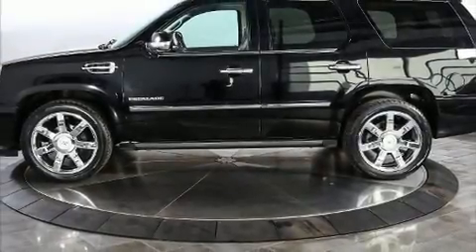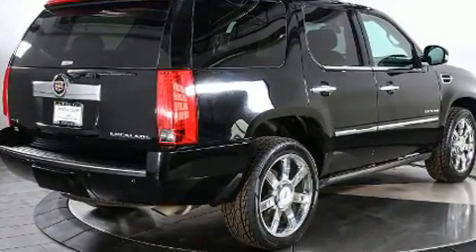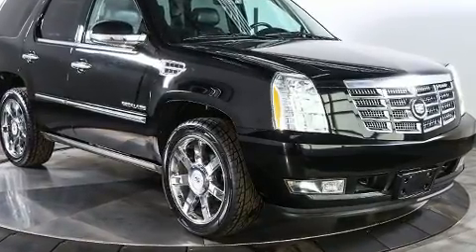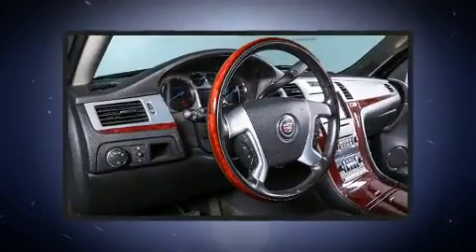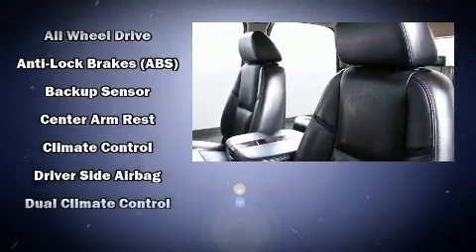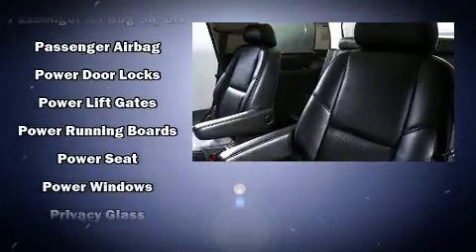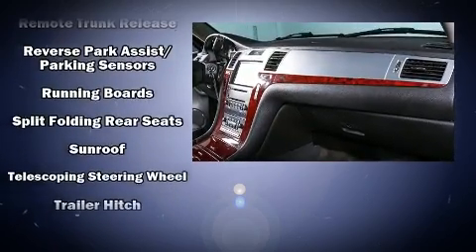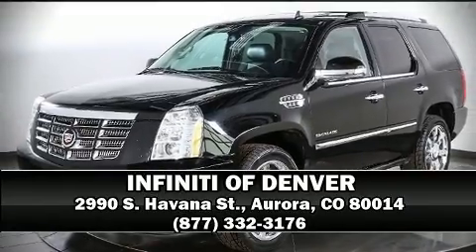2011 CADILLAC ESCALADE PREMIUM AWD in Aurora, CO 80014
2990 S. Havana St.

Load your family into the 2011 CADILLAC ESCALADE. It features all-wheel drive versatility, an automatic transmission, and a powerful 8 cylinder engine. A wealth of standard features means that you no longer have to sacrifice. Like fully automatic headlights, automatic dimming door mirrors, heated and ventilated seats, front and rear air conditioning, turn signal indicator mirrors, adjustable pedals, a trailer hitch, and power seats. Back seat passengers will appreciate the rear audio controls, allowing them to make easy adjustments to the stereo system. Third row seats provide an even greater maximum passenger capacity. For drivers who enjoy the natural environment, a power moon roof allows an infusion of fresh air. State-of-the-art amenities such as steering-wheel memory and pedal memory yield a more personal driving experience. Audio features include a CD player with MP3 capability, and 10 speakers, providing excellent sound throughout the cabin. Rear LCD monitors provide entertainment that your passengers will appreciate no matter how far the drive. Take assurance in side curtain airbags, providing head protection in the event of a severe collision. It also arrives with a Carfax history report, providing you peace of mind with detailed information. We know that you have high expectations, and we enjoy the challenge of meeting and exceeding them! Please don't hesitate to give us a call.